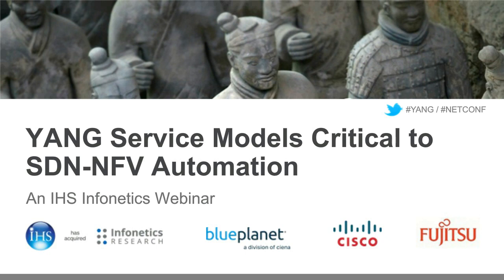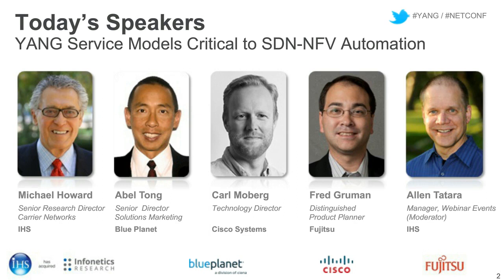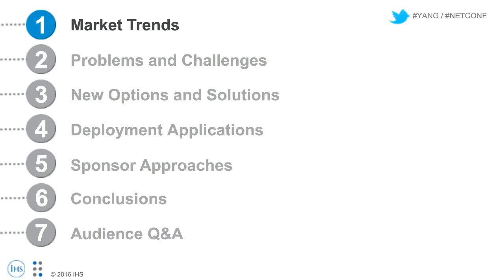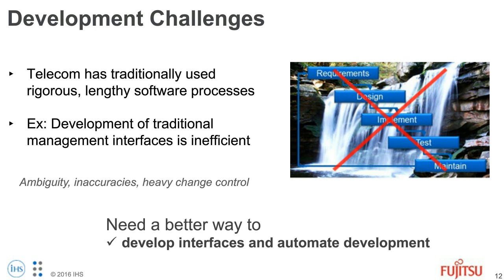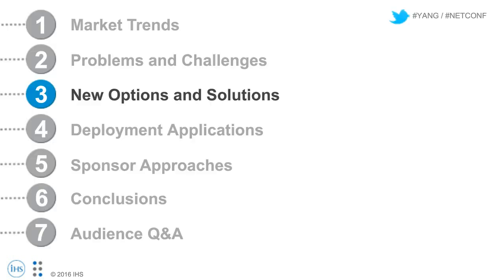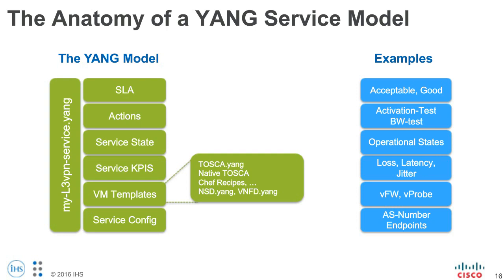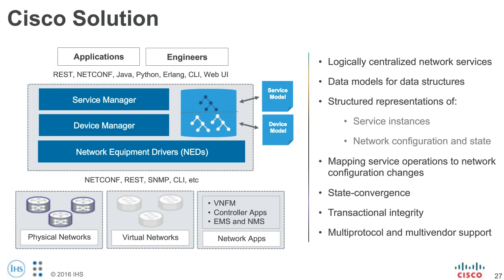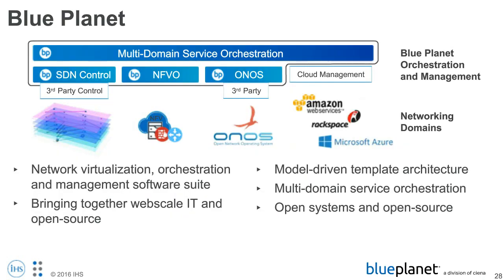Infonetics Webinar: YANG & TOSCA – Service Models Critical to SDN and NFV Automation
This webinar is hosted by IHS Infonetics and includes panel members from Ciena Blue Planet, Cisco and Fujitsu. The session focuses on the topic of using technologies like NETCONF/YANG and TOSCA to achieve service automation for SDN and NFV.

To achieve those goals, data about services and network equipment must be put in a common language, and organized into data models so that services can be programmatically provisioned across multi-vendor networks.

Enter YANG and TOSCA.

Join Michael Howard, Senior Research Director, Carrier Networks, IHS; Abel Tong, Senior Director, Solutions Marketing, Blue Planet, a division of Ciena; and other panelists to learn how these models can be used to achieve service agility and automation goals.

The session concludes with an audience Q&A for the last 10 minutes. This webinar was originally presented on Feb 11, 2016.